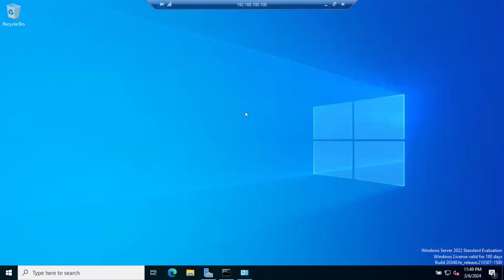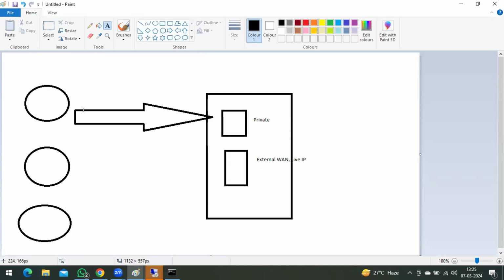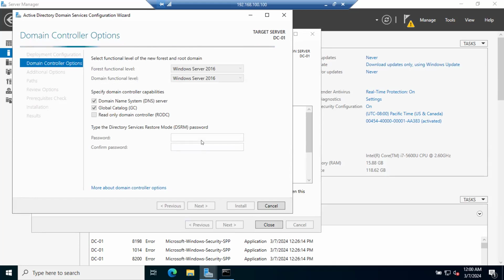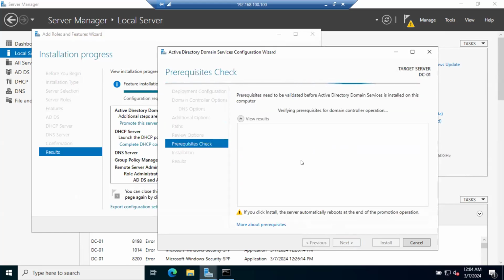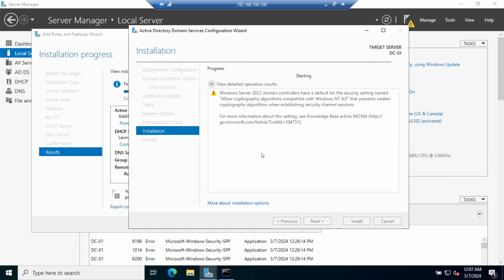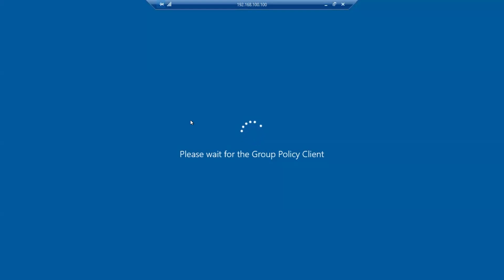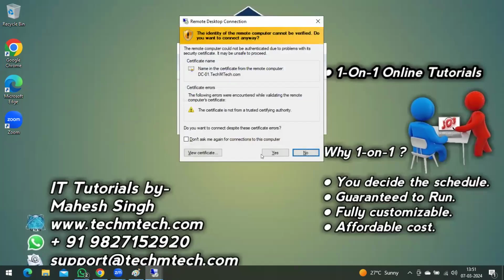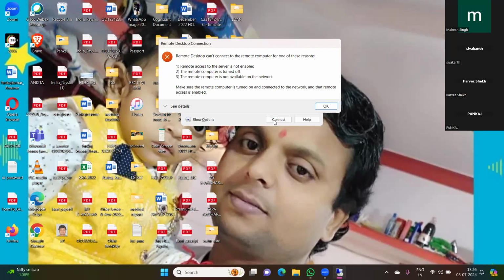Live Domain Controller Configurations| 1 on 1 Live Sessions.